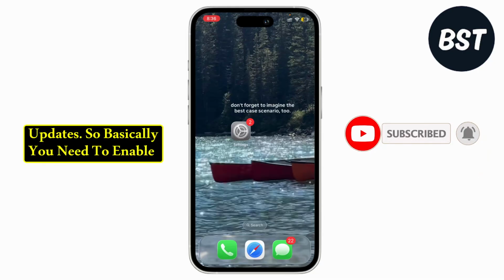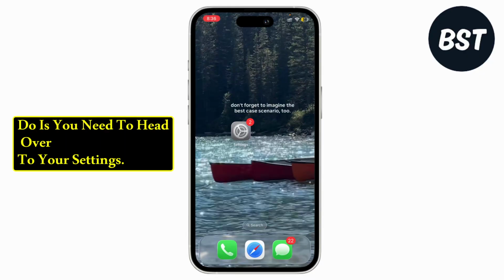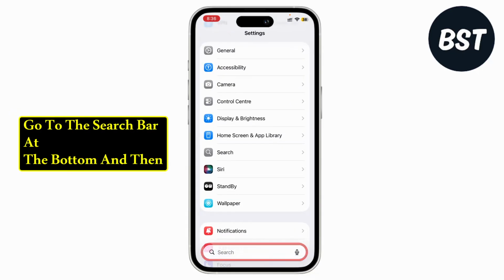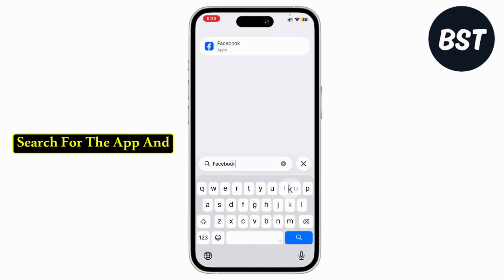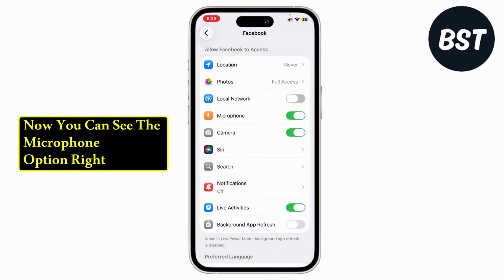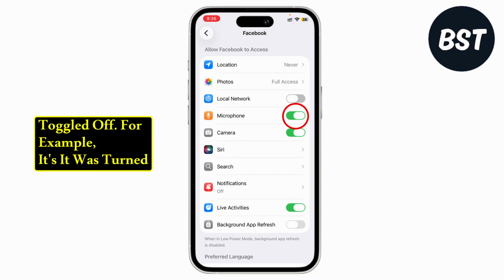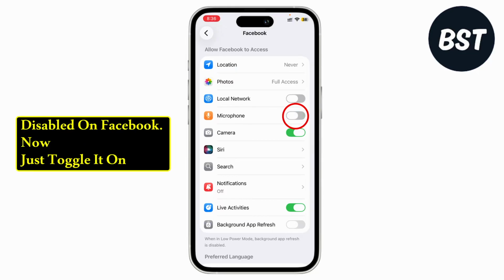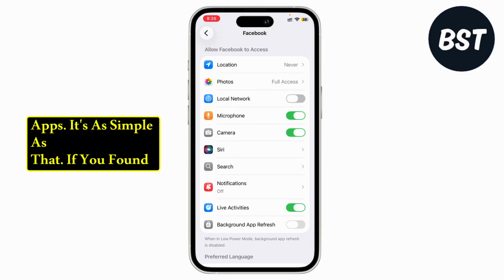How To Enable Microphone On Any iPhone ?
Hello Guys,

Welcome to our step-by-step guide on "How To Enable Microphone On Any iPhone"! If your microphone is not working on iPhone or apps can’t access your mic, this video is perfect for you. We’ll show you how to enable microphone on iPhone, turn on microphone permissions, and fix microphone access issues on any iPhone. Whether you're trying to use apps like calls, voice recording, or social media, these simple steps will help you allow microphone access and get your mic working again smoothly.

In this video, we will show:
How to enable microphone on iPhone
How to turn on microphone permissions on iPhone
How to allow apps to access microphone on iPhone
How to fix microphone not working on iPhone
How to enable mic access on iPhone settings